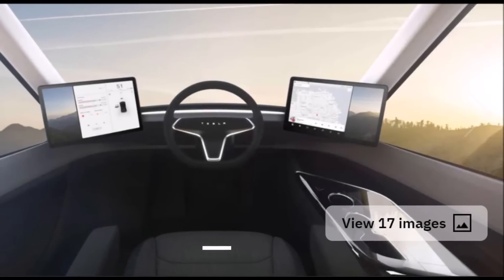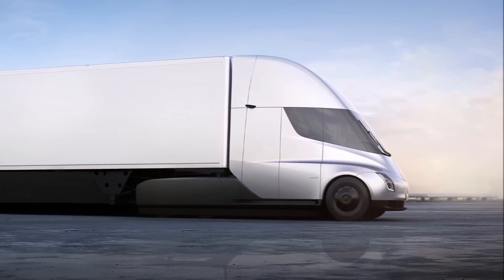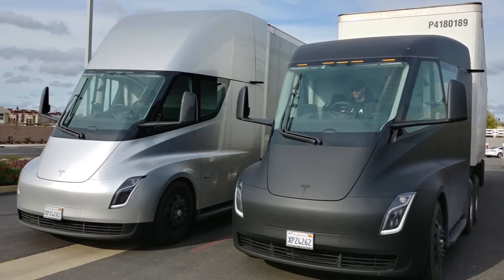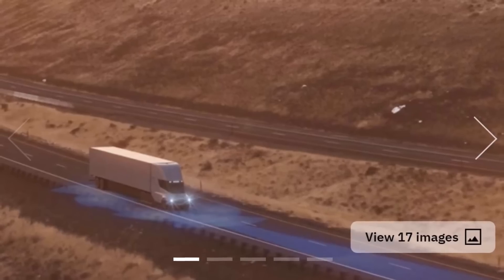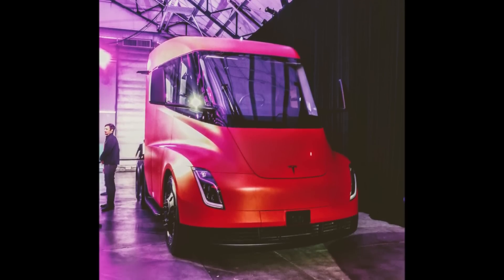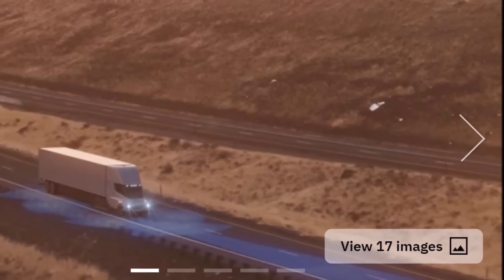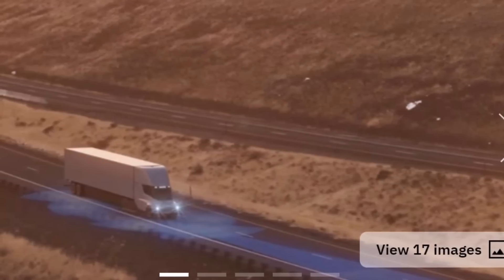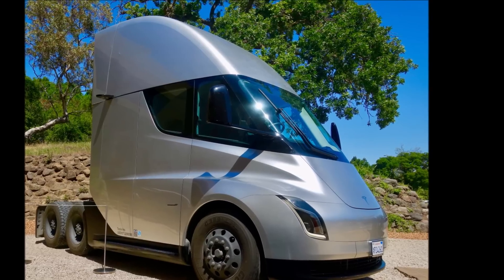Tesla Semi Finally Opens for Sale With 2 Variants and 2 Large Information Screens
The Tesla Semi truck has finally gone on sale in the US and order books have opened and we expected the production to start at Giga Texas sometime in 2023.

If you are interested to buy Tesla's electric Semi truck, you must put down $20,000. Out of this amount $5,000 is due at the time of reservation, and the remaining $15,000 is due within 10 days.

Tesla Semi will be offered in two variants.

One model is priced from $150,000 with 300 miles of range. The second variant is priced at $180,000 with 500 miles of range per single charge.

Both models are powered by four electric motors that drive the rear wheels. Also, Tesla claims the Semi electric rig can accelerate from 0 to 60 in 20 seconds while hauling an 80,000lb load (36 tones).

Tesla has released some new photos of the Semi, which show a centrally-mounted seating position, with two large information screens either side of the cabin.

Tesla Semi opens for ordering. Tesla Semi trims. Tesla Semi two variants. Tesla Semi two infotainment screens.